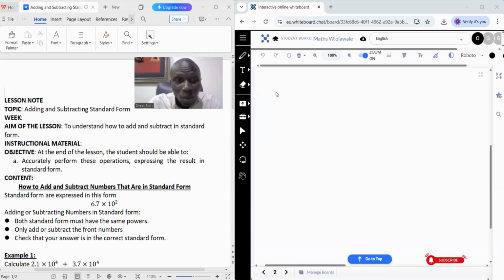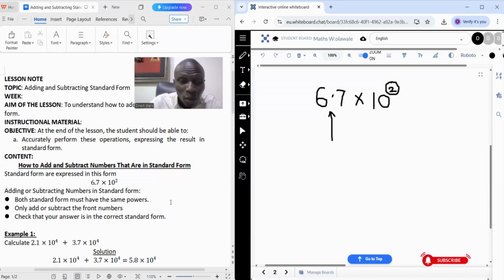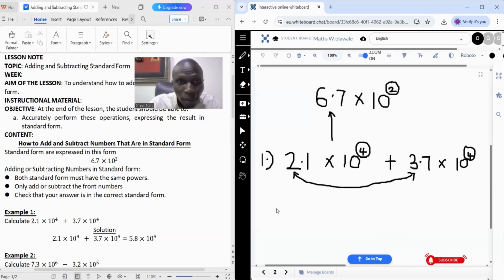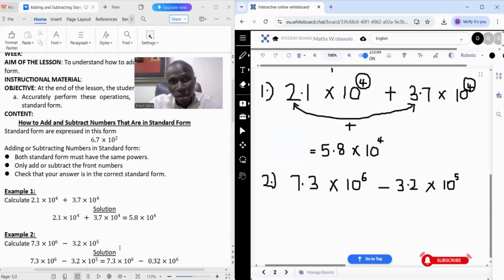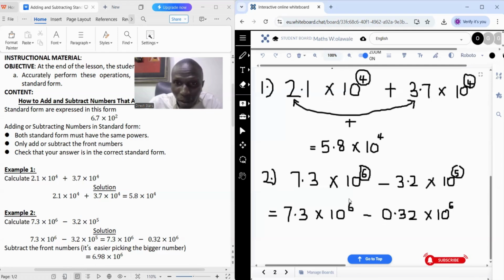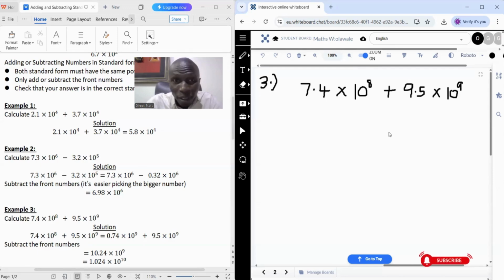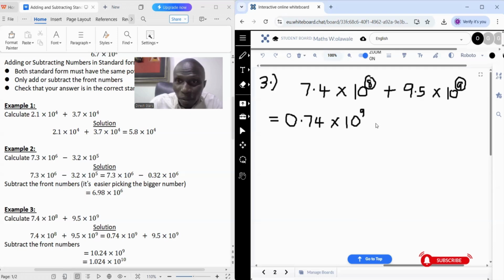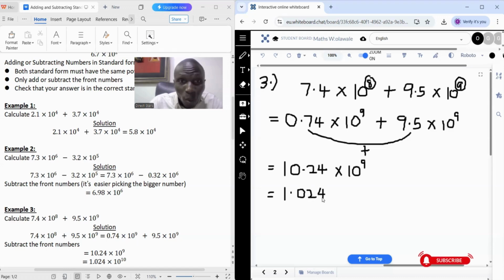Direct Stars Maths Adding and Subtracting Standard Form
Adding & Subtracting Standard Form | Direct Stars Online Tuition

Struggling with adding and subtracting numbers in standard form? This lesson breaks it down into simple, easy-to-follow steps so you can solve these problems with confidence.

Whether you’re preparing for GCSE, A-level, or any other exam, this class will help you understand:

☑️ What standard form is and why it’s useful
☑️ How to add and subtract numbers in standard form correctly
☑️ Common mistakes to avoid and quick tips for accuracy

📌 Perfect for: Secondary school students, exam preparation, and anyone looking to improve their maths skills.

🎯 Learn at your pace with Direct Stars – your trusted online tuition for Maths, Science, and more.